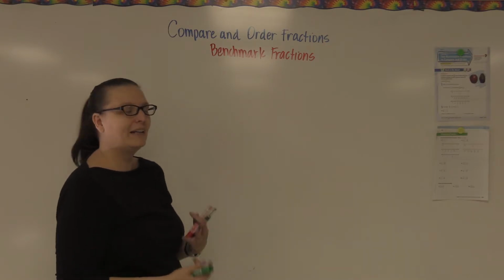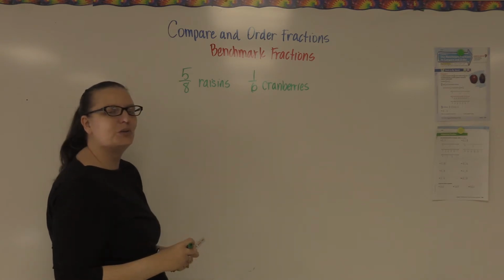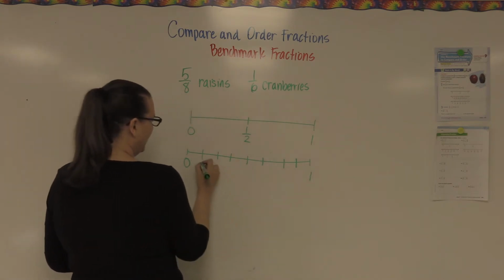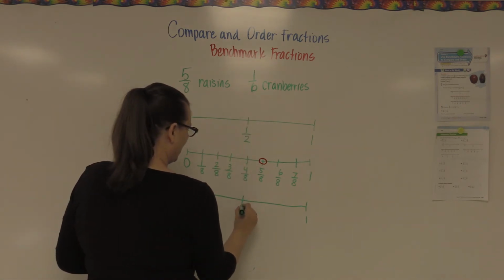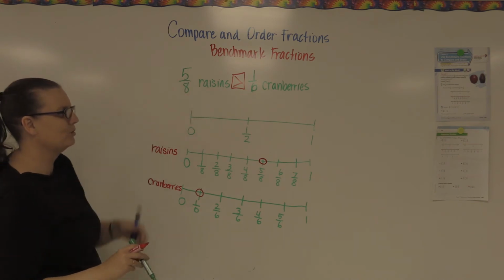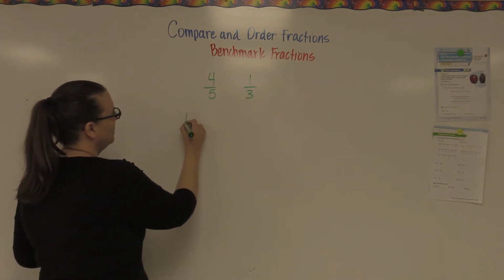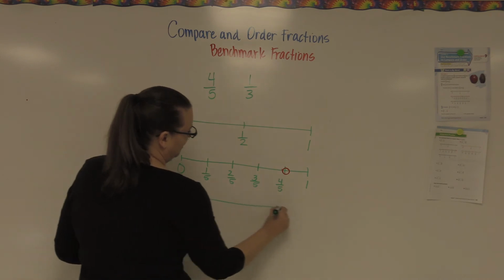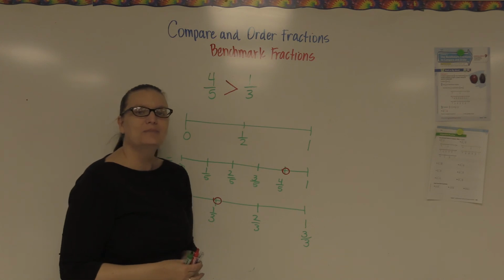4th Grade Compare and Order Fractions with Benchmark Fractions Final